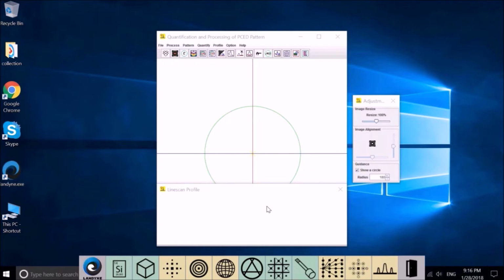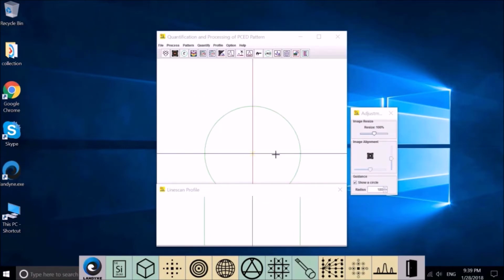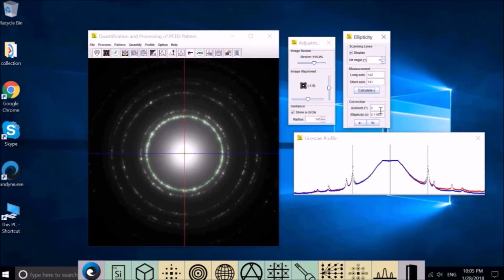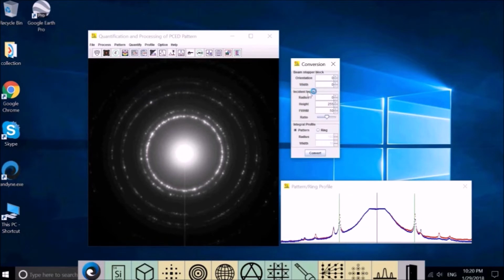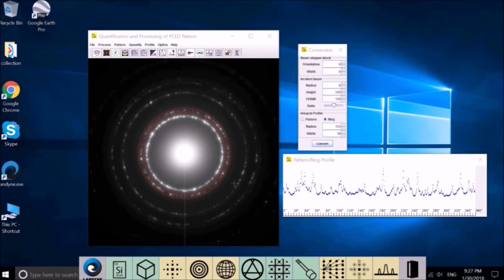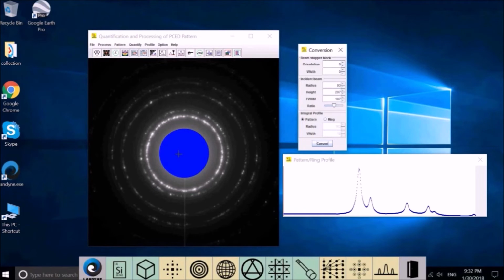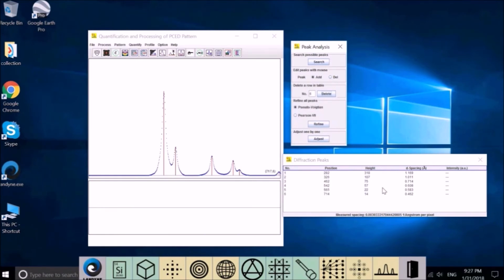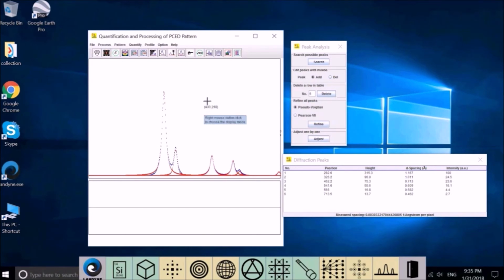Landyne QPCED 2022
QPCED is for quantification and processing of polycrystalline SAED (ring) patterns, such as ellipticity correction, pattern enhancement, ring intensity profile, background subtraction, profile analysis: peak profile. Retrieval of intensities. This video was made based on QPAED3.   The current version is QSAED5, some new features are not shown here, which can be found in the user manual.